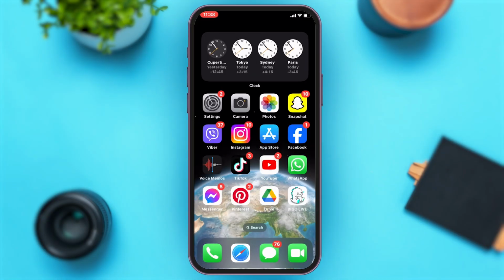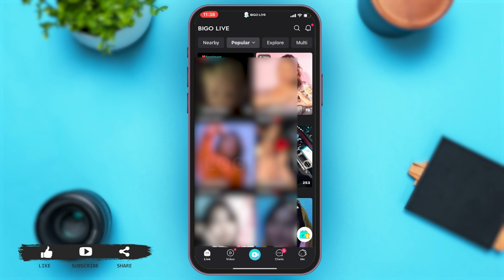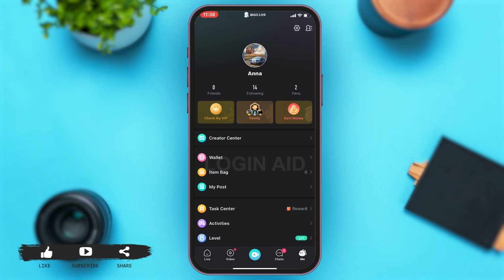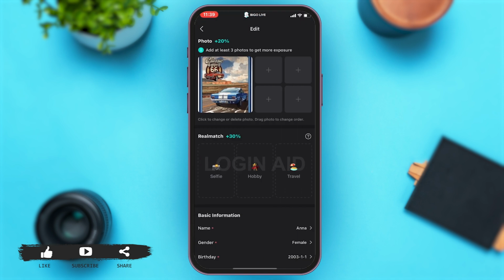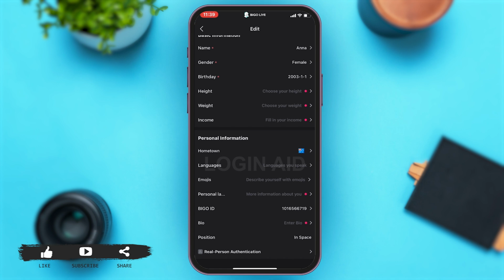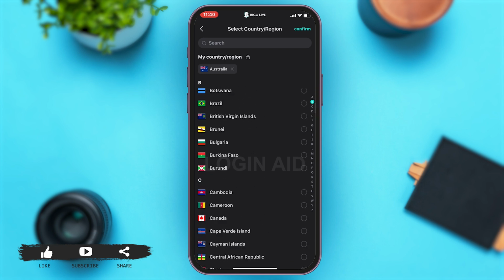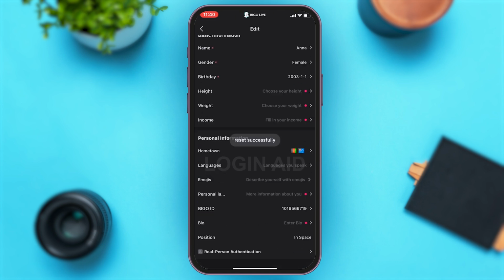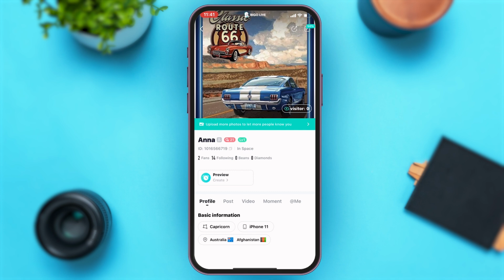How To Change Location On Bigo Live App 2024 | Edit Your Bigo Account Location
Learn how to change your location on Bigo Live with this step-by-step guide. Whether you're traveling or want to explore different audiences, we'll show you how to adjust your geolocation settings effectively.